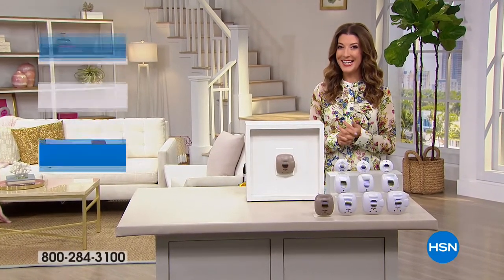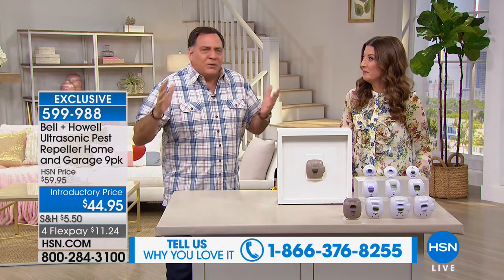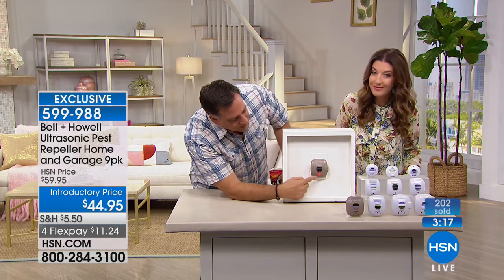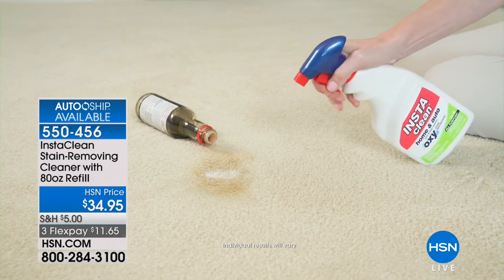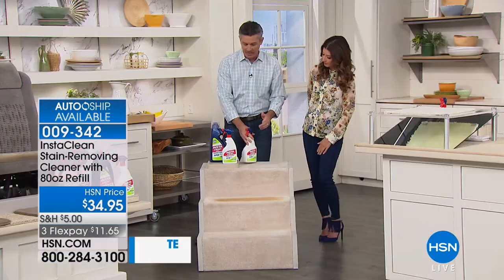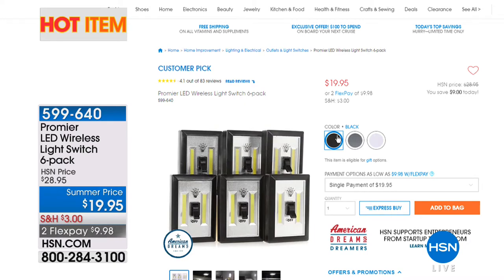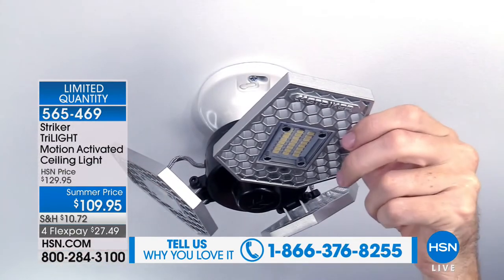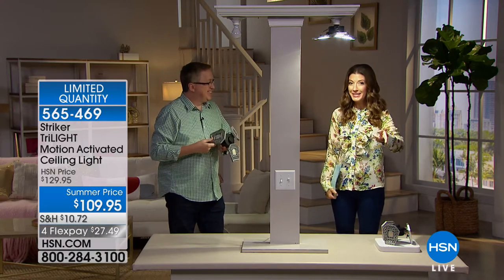HSN | Home Solutions 06.17.2018 - 09 AM